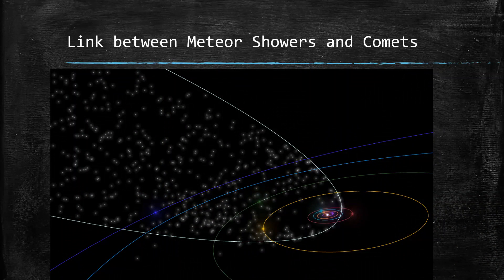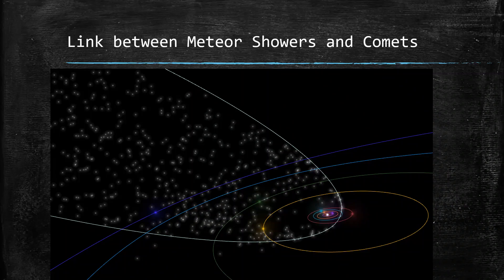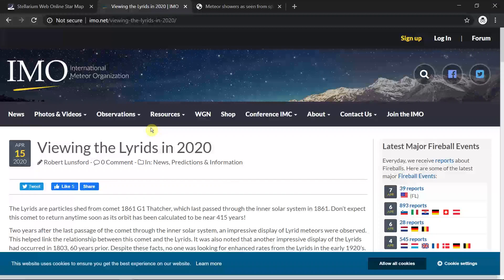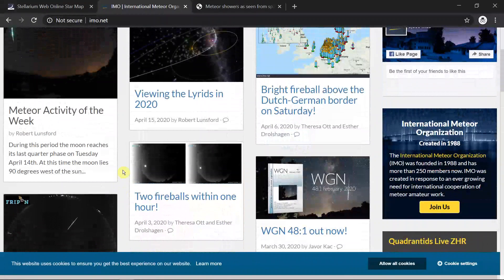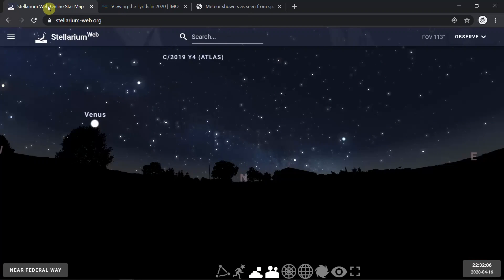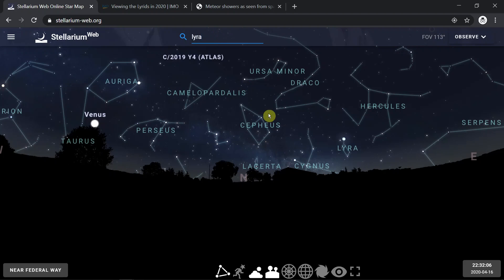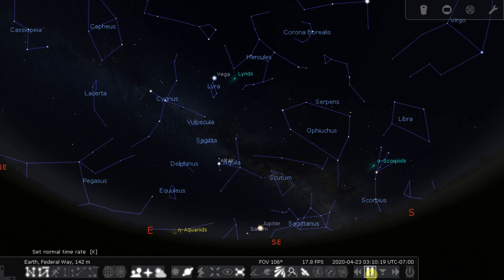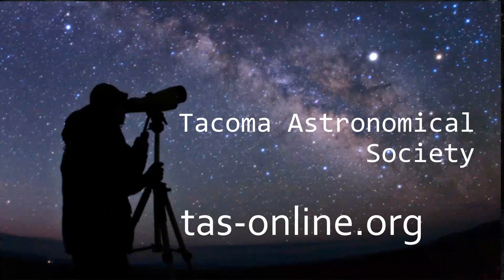Using Stellarium to learn about Meteor Showers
Interesting facts about meteor showers and using Stellarium to find them.